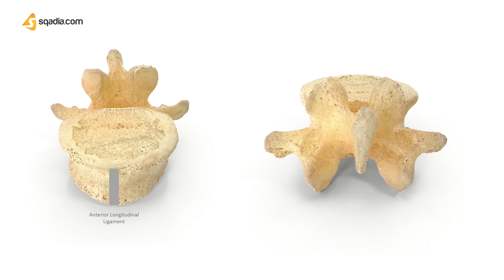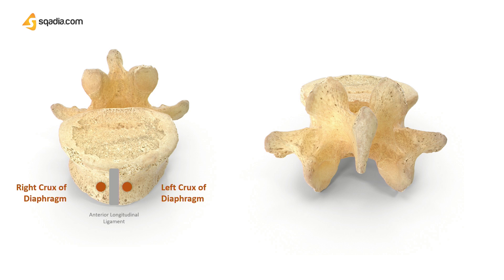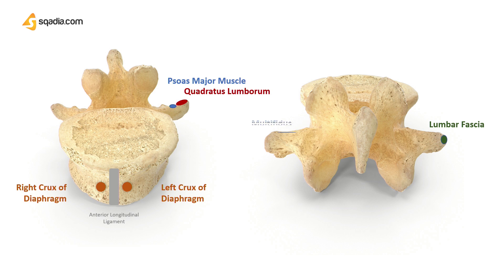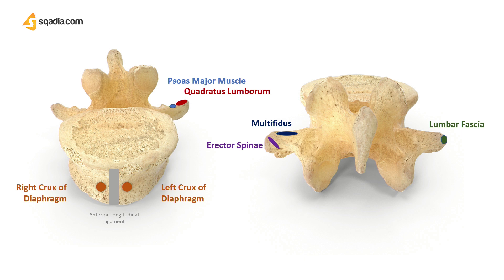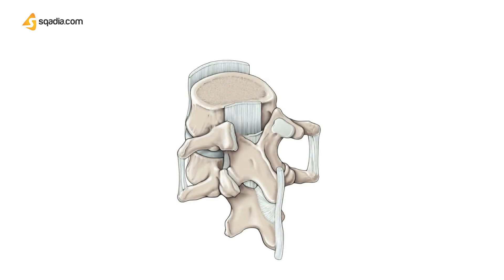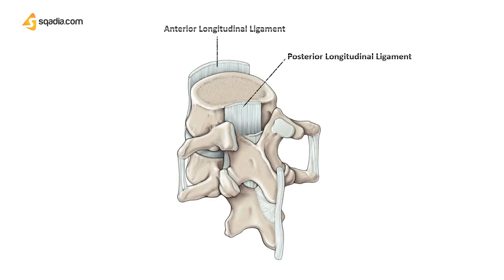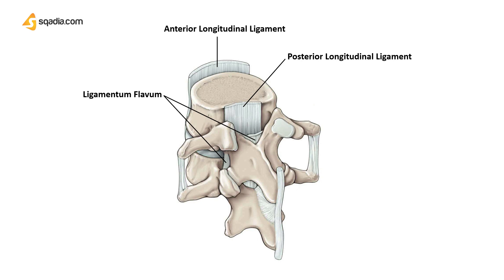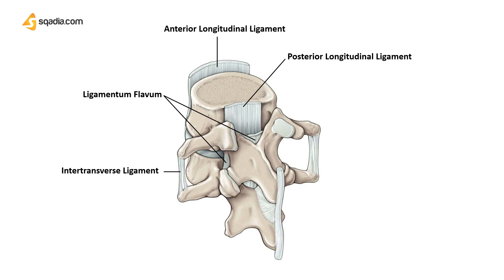Lumbar Vertebrae - Muscle Attachments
We know how hard human anatomy can be. But to make the lumbar spine super easy, we will visually teach you the lumbar vertebrae anatomy.

Making all the concepts like a piece of cake. Super delicious for your mind and helps you pass exams with flying colors!

This lumbosacral spine is the third lecture in the series on the spinal column regions. We will learn lumbar vertebrae anatomy, features, characteristics, ligaments, muscles, and interesting facts.

Let’s have a recap. The vertebral column (spinal column) is divided into five main parts:
🔹Cervical Vertebrae
🔹Thoracic Vertebrae
🔹Lumbar Vertebrae
🔹Sacral Vertebrae
🔹Coccyx Vertebrae

Out of the 33 small bones of the vertebral column, the total number of lumbar vertebrae is five. These lumbar bones range from L1 to L5 vertebrae. These are present in your lower back. The center of the lumbar vertebra provides space for the spinal cord, cauda equina, and meninges as they pass through.

This is a region where a “lumbar puncture” is performed to take a sample of cerebrospinal fluid (CSF) of a patient.

▬ Unique Lumbar Vertebrae Features ▬▬▬▬▬▬▬▬▬▬
What makes lumbar vertebrae in humans unique is they are the largest and heaviest vertebrae in the spine.

If we compare lumbar vertebrae bone to cervical and thoracic:
🔹no transverse foramina (unlike cervical vertebrae)
🔹no costal facets (unlike thoracic vertebrae)

There are many more differences between these three regions. Not to worry! All these comparisons are detailed in the lecture with the anatomy of the lumbar vertebrae diagrams. Simply watch to learn more.

▬ Anatomy of Lumbar Vertebrae ▬▬▬▬▬▬▬▬▬▬
To make it easier to understand. We have divided the lumbar vertebrae structure into two types, based on their unique shapes:
👉 Typical Vertebrae (L1 to L4)
👉 Atypical Vertebrae (L5)

▬ Typical Lumbar Vertebrae ▬▬▬▬▬▬▬▬▬▬
A typical lumbar vertebra is classified from L1 to L4. Watch the full section above named “Typical vertebrae”, to learn its anatomy with illustrations and visual representation.

To summarize, it contains the following structures:
▪️Body
▪️Vertebral foramen
▪️Transverse processes
▪️Articular processes
▪️Spinous processes.
▪️Accessory processes
▪️Mammillary processes
▪️Atypical Lumbar Vertebrae

The L5 is termed as the atypical lumbar vertebrae. It varies slightly in shape than the rest of the vertebrae due to its unique position in the lower back. As it articulates with the sacrum, present below it. Just watch the lecture to have a visual comparison of both structures.

▬ Why are muscle attachments of the lumbar spine important? ▬▬▬▬▬▬▬▬▬▬
Muscle attachments to the lumbar spine are particularly important, as they allow the proper movement of the back. Not only that, but they also help to reinforce the strength of the spine, to support our weight. The positions of each are highlighted in the lecture, but the following is the overview, for better understanding:
🟠 lumbar fascia (tips of the transverse process)
🟠 psoas major muscle (at transverse process)
🟠 quadrates lumborum (at transverse process)
🟠 multifidus
🟠 erector spinal muscles

Most of these attachments are the muscles of the back. To learn those in-depth, watch this lecture: ”Muscles of Back”

▬ Which ligaments are present in the lumbar spine? ▬▬▬▬▬▬▬▬▬▬
Ligaments are also important to reinforce the spine. These are present mostly between the joints of the lumbar vertebrae. These sound overly complicated but not to worry, we make it super easy for you to remember with tips.
🟡 The iliolumbar ligaments are unique to the lumbar region. This ligament is present between the lumbosacral spine (L5 of the lumbar and S1 of the sacrum).

Other ligaments include:
🔵 Anterior and posterior longitudinal ligaments (covering the body of the vertebra from anterior and posterior region)
🔵 Ligamentum flavum (between laminae of adjacent vertebrae)
🔵 Interspinous ligament (between spinous processes of adjacent vertebrae)
🔵 Supraspinous ligament (between tips of adjacent spinous processes)